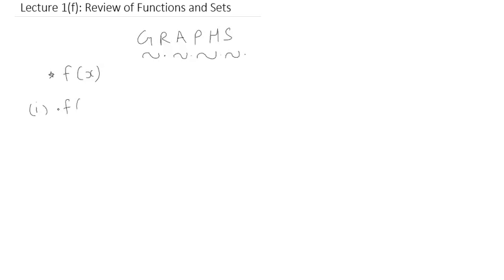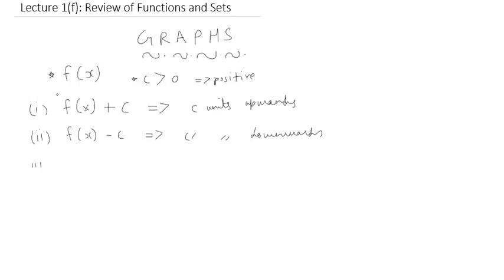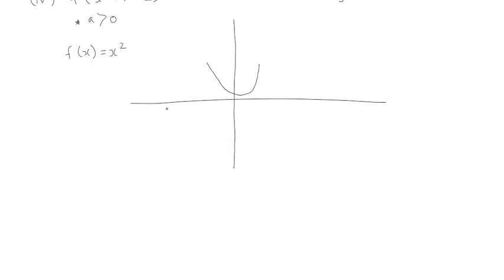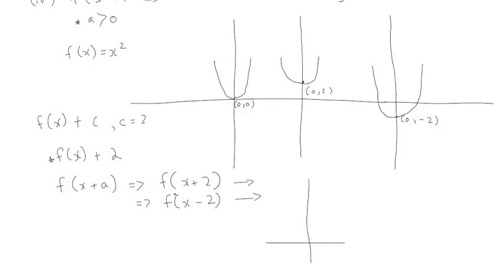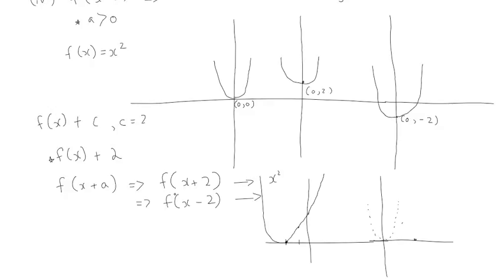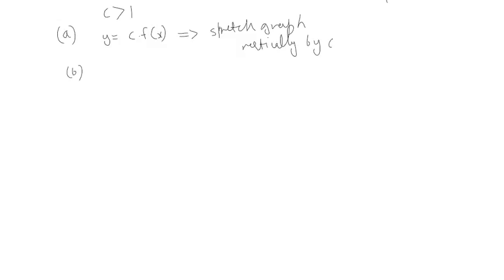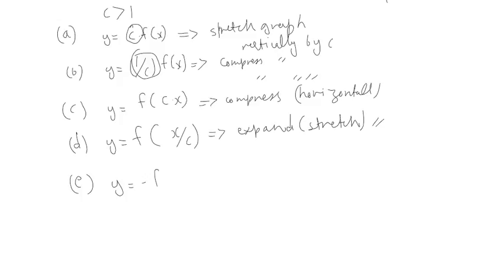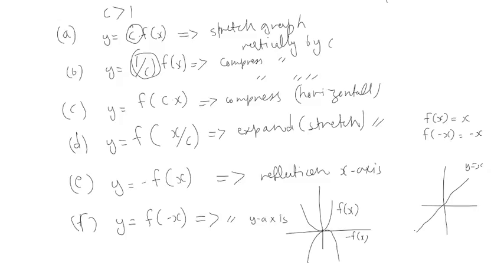Lecture 1f Review of Functions and Sets